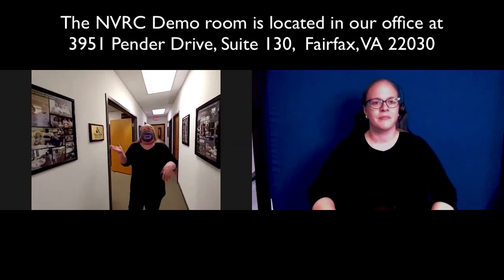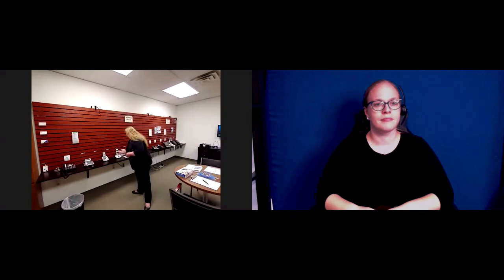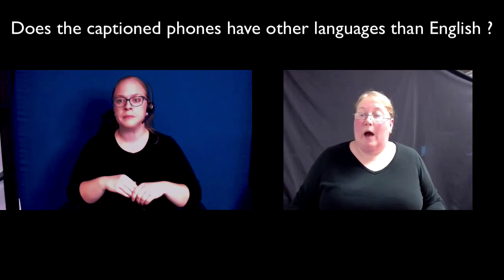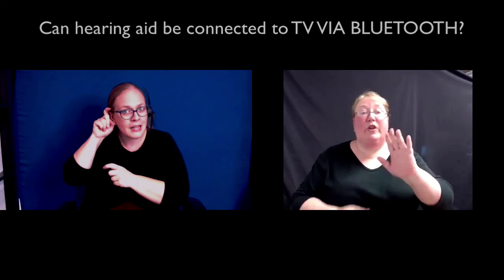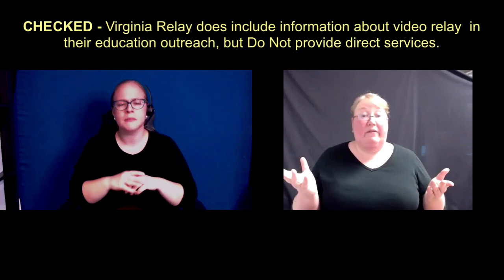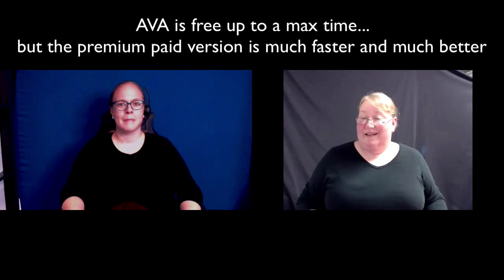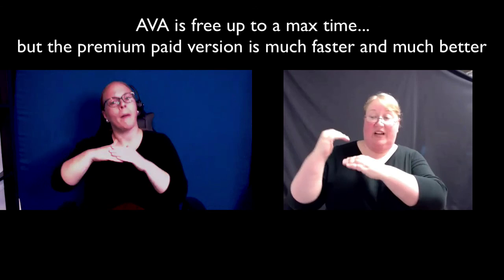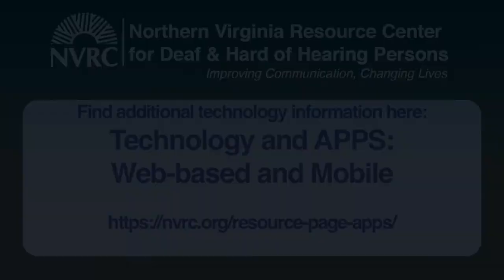NVRC Demonstration Room & Accessible Technology 8/19/2020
NVRC's Technology Manager Debbie Jones for a tour of the Technology Demonstration Room.  Learn about the kinds of devices available to assist you in your home or workplace, and where to get them.  Learn about the Virginia Technology Assistance Program, and the Virginia Relay, and how to access them.  After the tour, Debbie will be available to answer your questions about assistive technology.